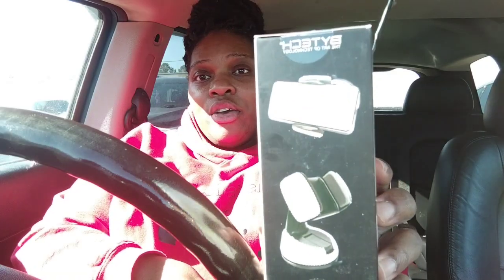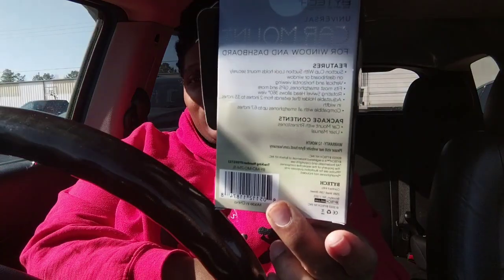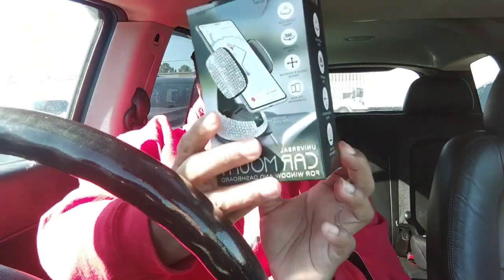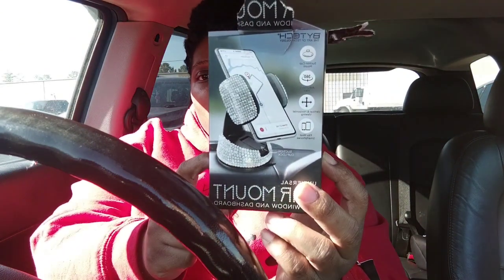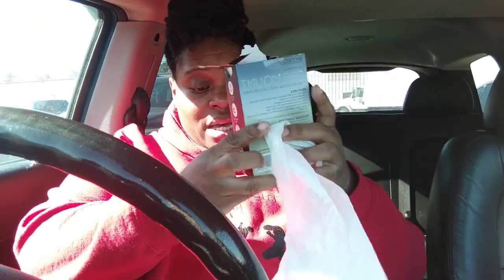No Crust PBJ Mukbang keisha2bless2023 mukbang Let's Eat 🥰🥰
Today we're having No Crust PBJ Sandwich, Fritos Honey BBQ Chips, & Water greatvalue peanutbutter strawberryjam walmart frito chips water keisha2bless2023 keisha2bless january @keisha2bless2023 @ValKeesWorld @Walmart @greatvalueedition @fritos6104 @dona_mukbang @hamzymukbang @Bloveslife @EATS @kathyeats

2.Instagram: Instagram.com/keisha2bless2023